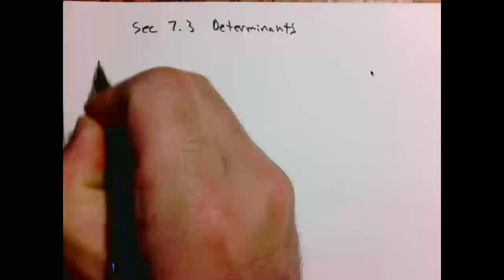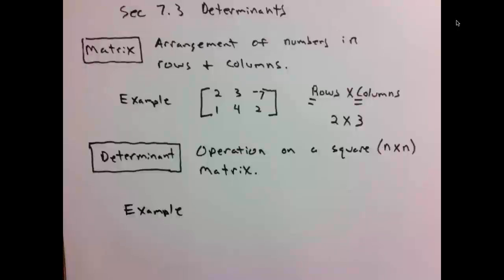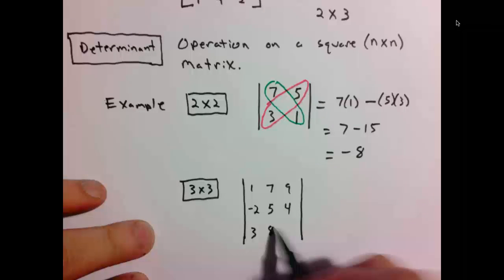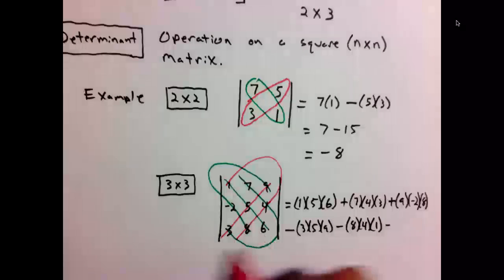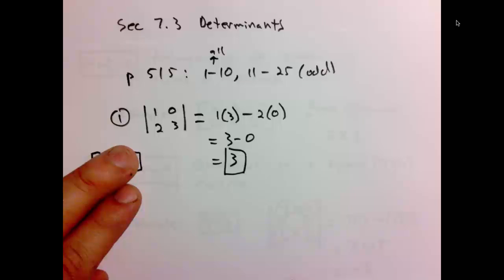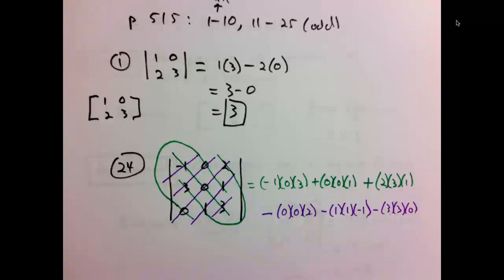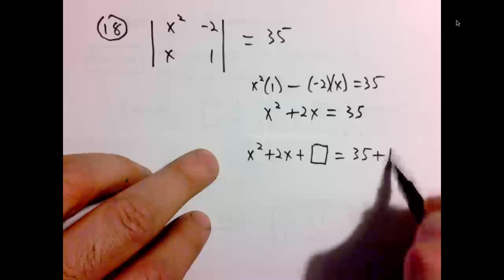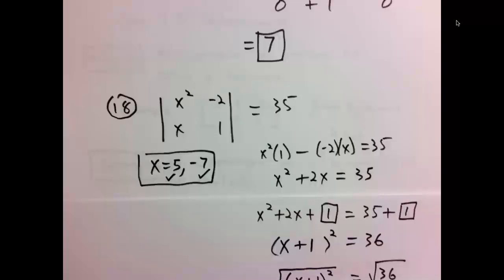JC Algebra Lecture 23 April sec7 3